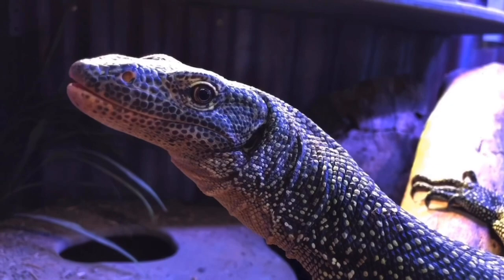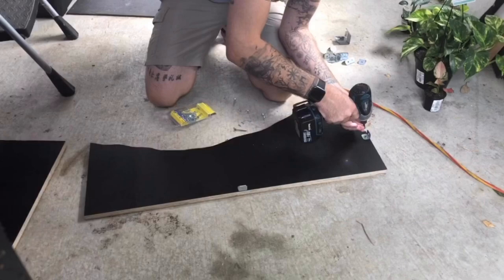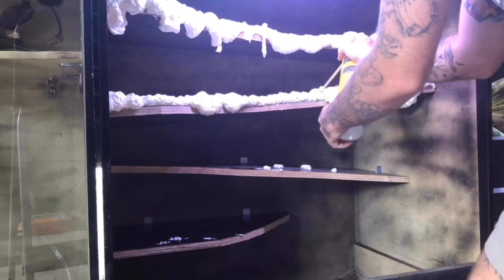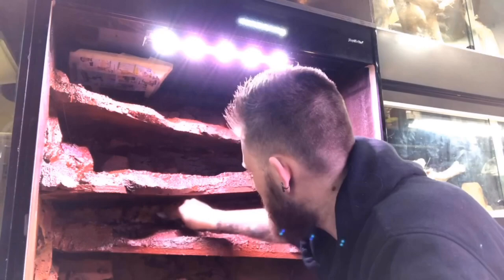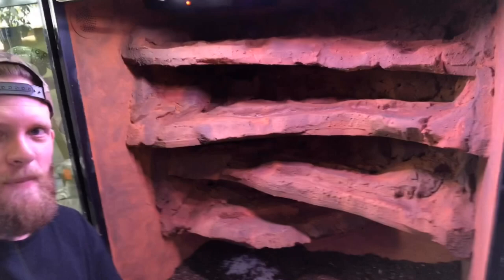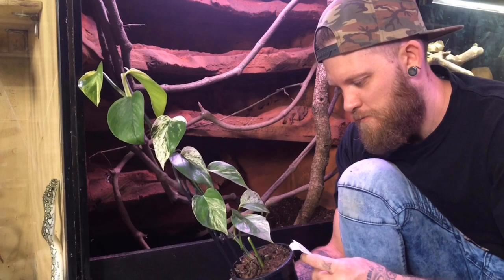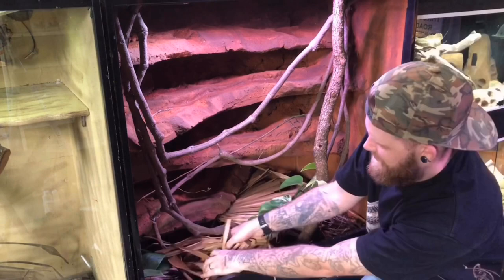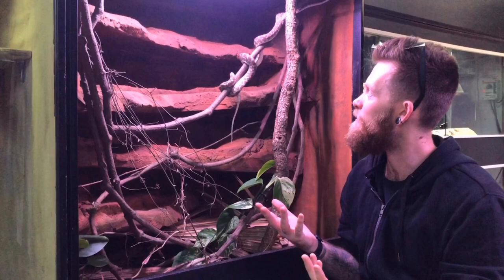HOW TO BUILD AN EPIC REPTILE LEDGE BACKGROUND | ROUGH SCALED PYTHON VIVARIUM FULL BUILD TUTORIAL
I’ve finally finished my long awaited rough scaled python enclosure and here’s the full length video!